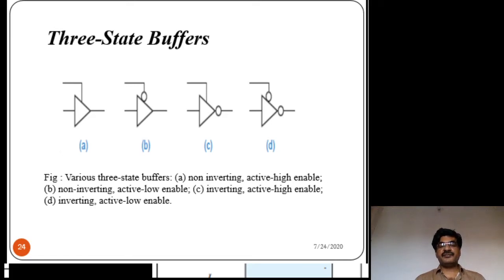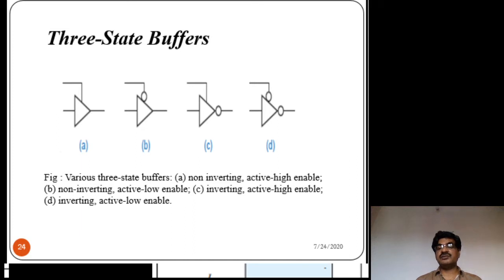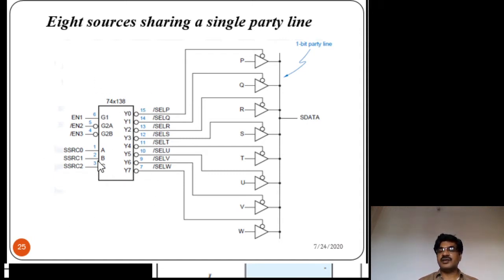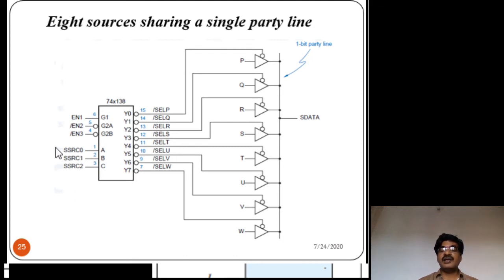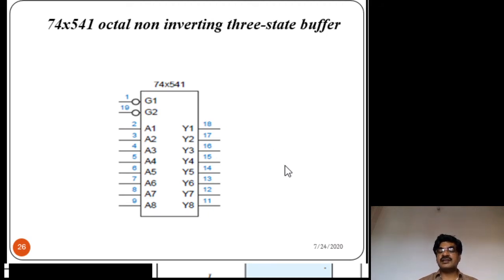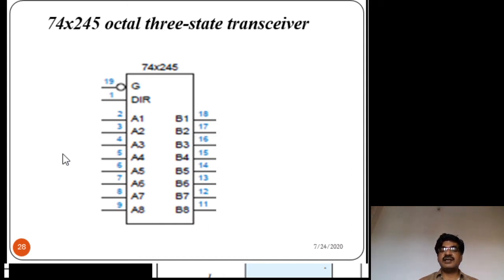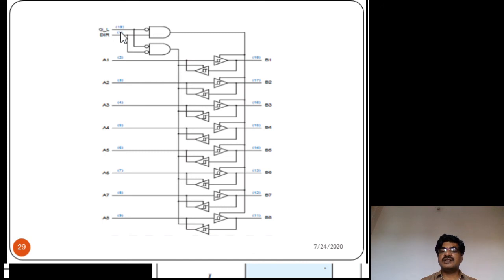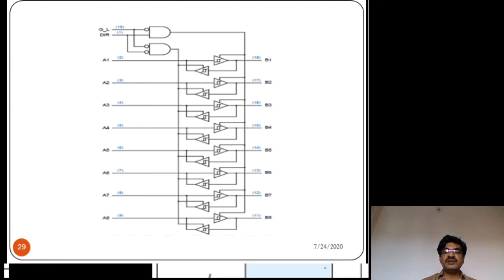UNIT 3 LEC3 TRI STATE DEVICES